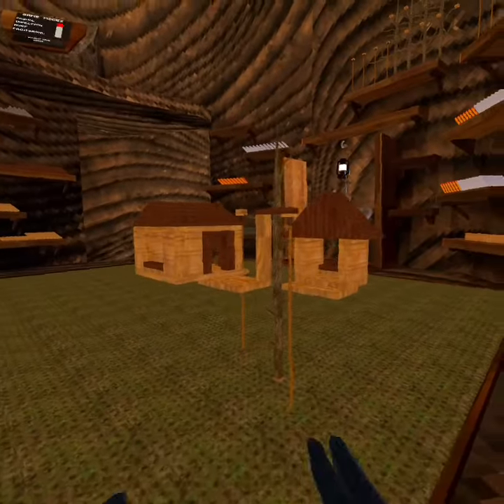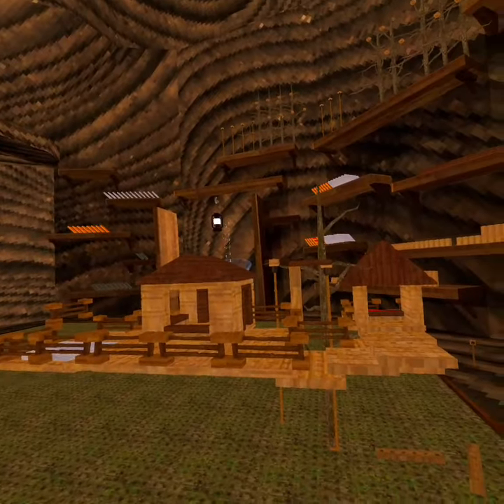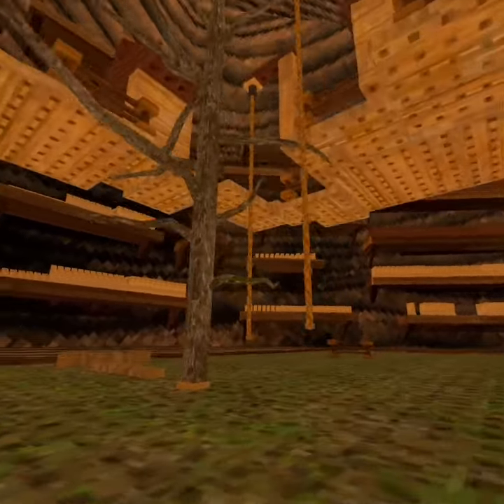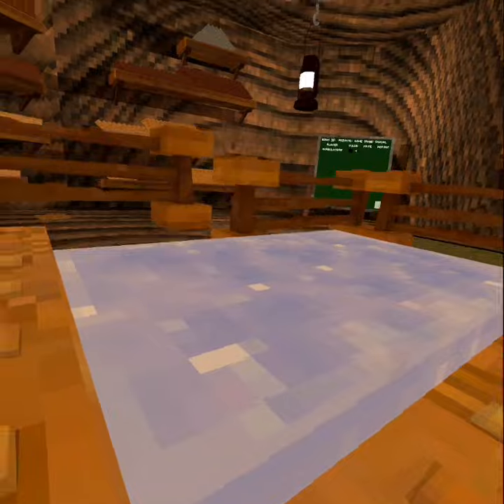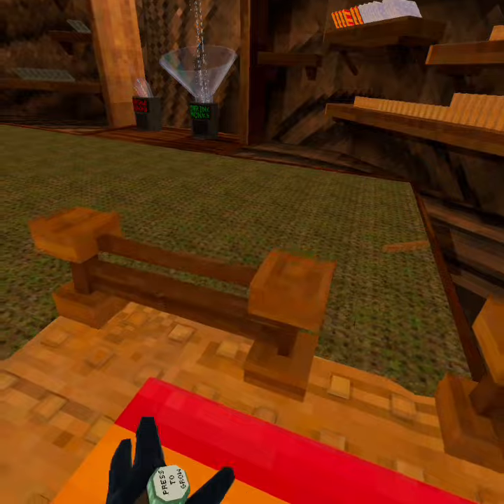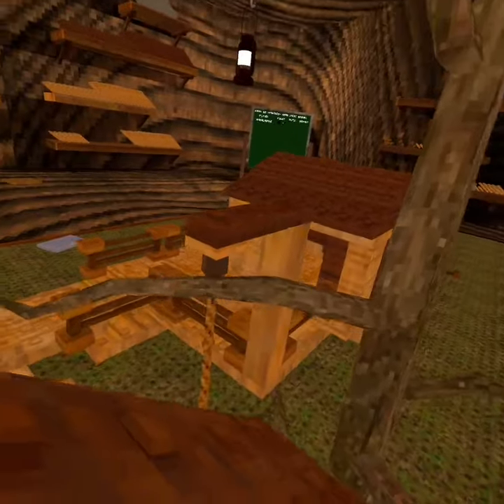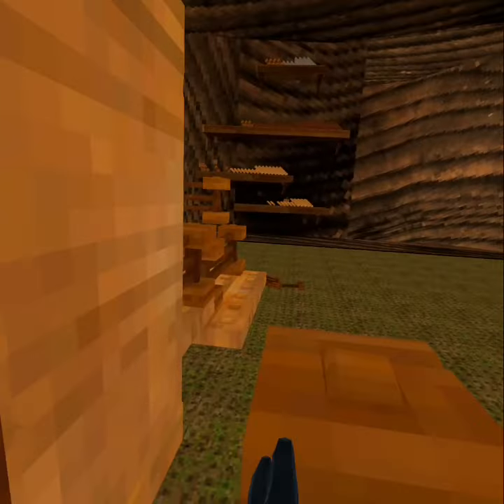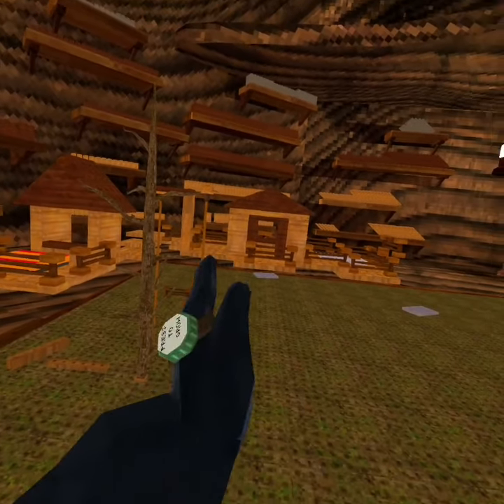FANCYMAN Hotel 1300 shiny rocks